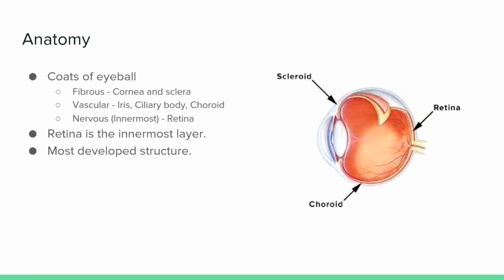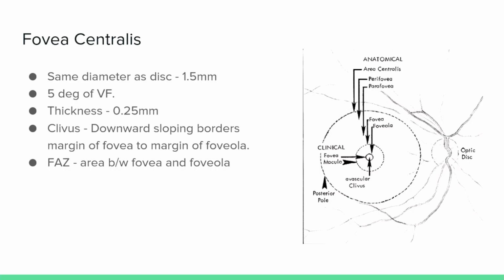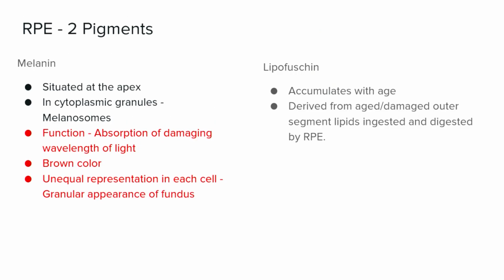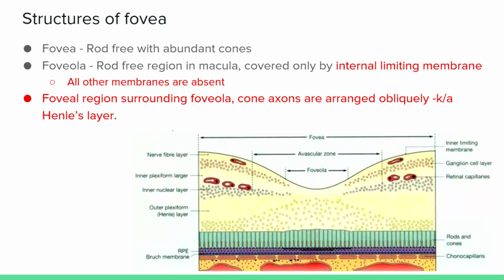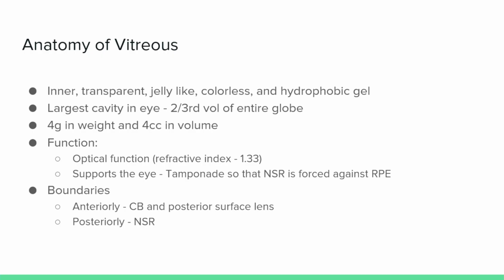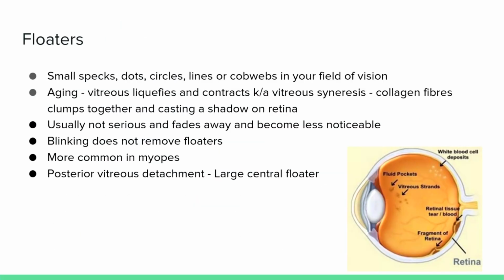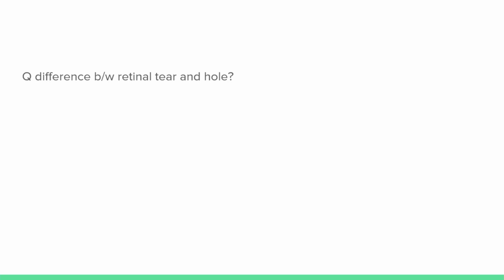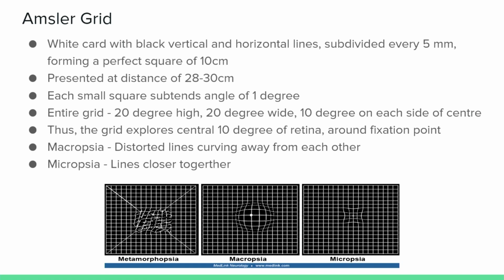Retinal anatomy and symptomatology, Dr Jai Dixit, 17th January 2025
Retinal anatomy and symptomatology,
Presenter: Dr Jai Dixit
Moderator: Dr Charanya C